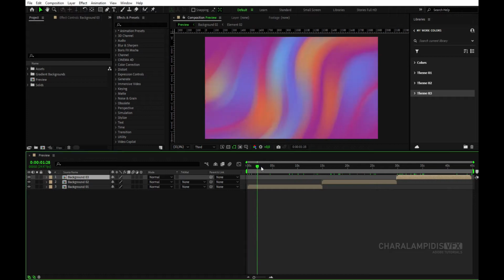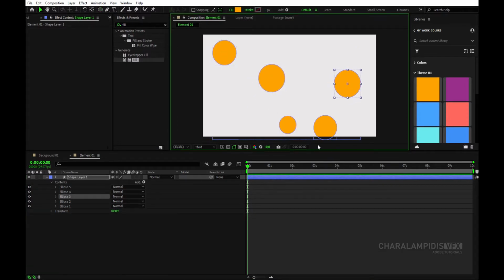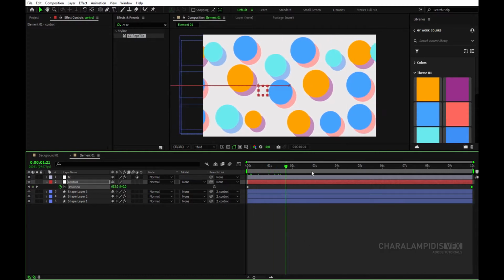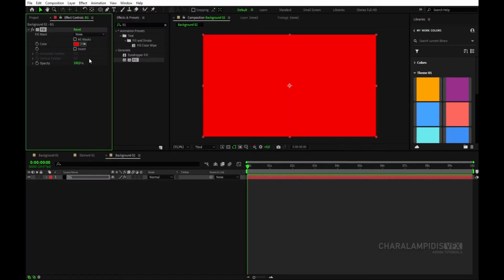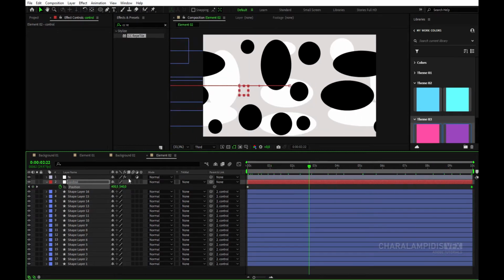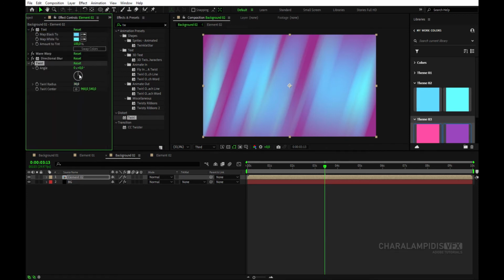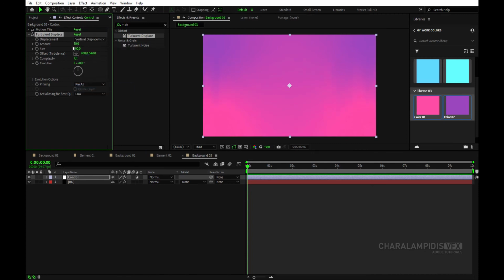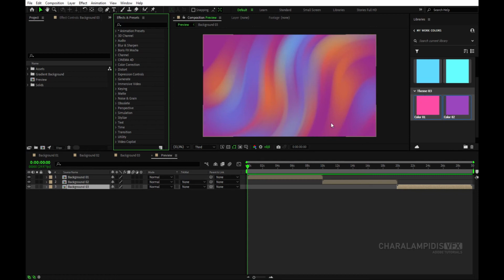3 Τechnical Animate Gradient Backgrounds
Today I will show you in simple steps how you can create an impressive Animate Gradient Background in After Effects.
First of all we will use a library of colors we like.
3 different techniques, we will make them together step by step.
We won't use a third plug-in, just the basic tools of After Effects.

Animate Background 01:
(00:27)
Animate Background 02:
(04:34)
Animate Background 03:
(08:24)

STAY TUNE!!!